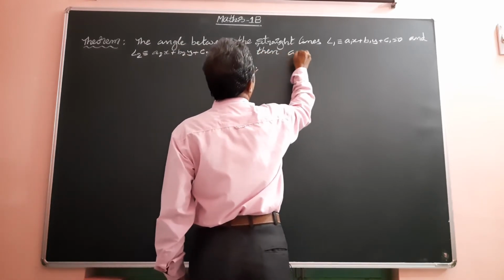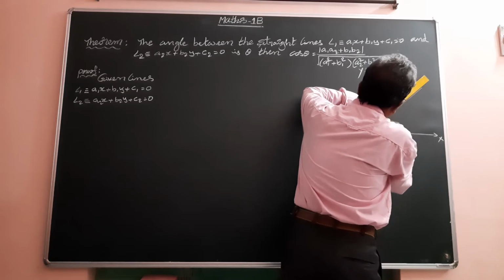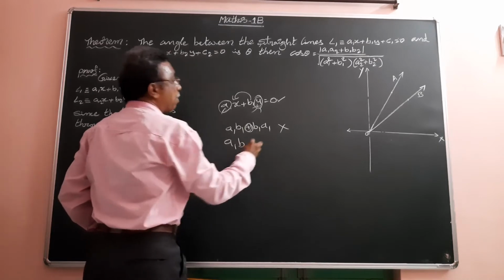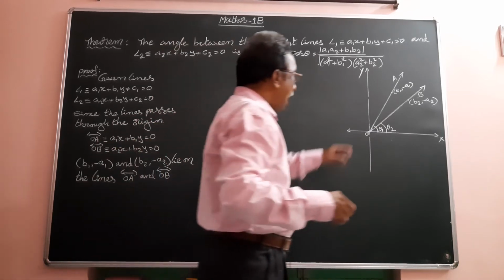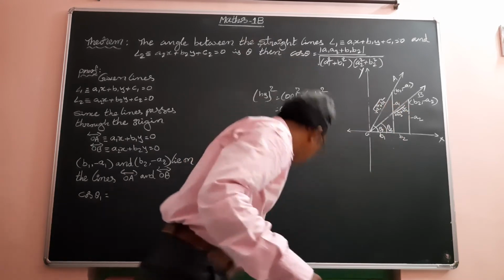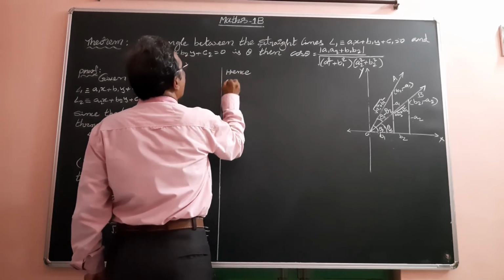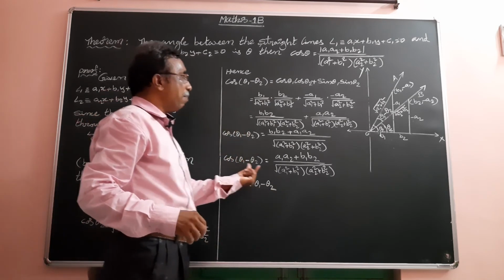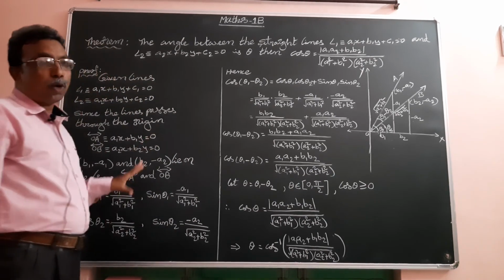Inter maths/straight lines/Angle between two straight lines/maths 1b/junior inter maths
Angle between two straight lines theorem